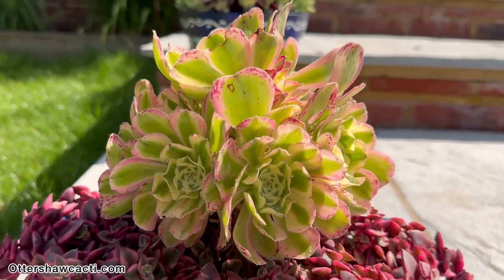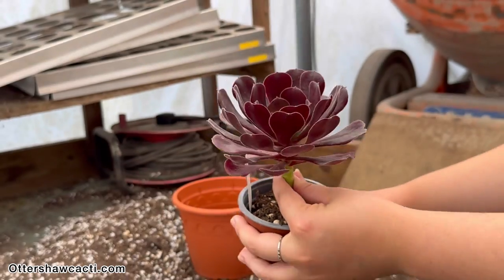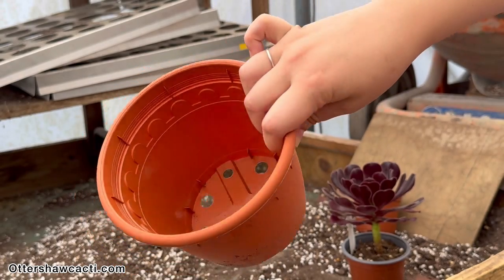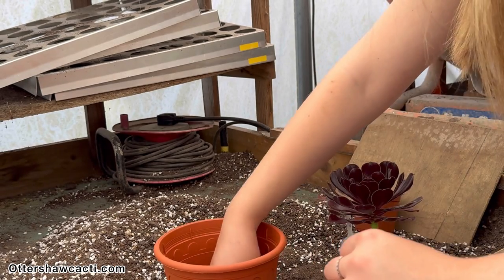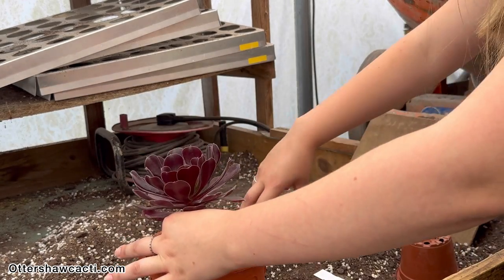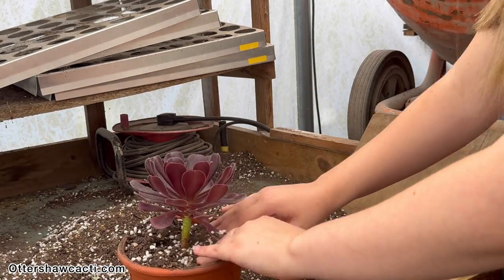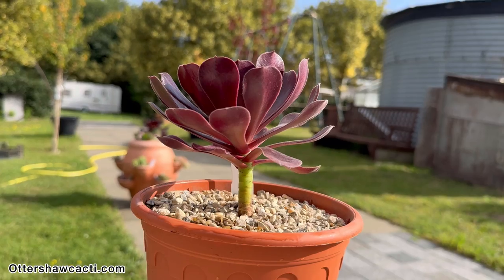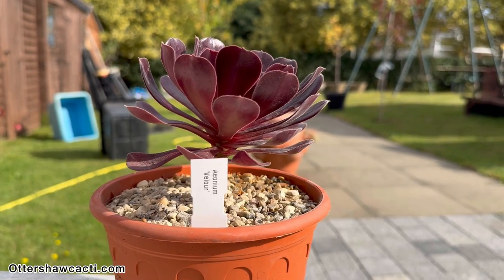How to pot on your succulents